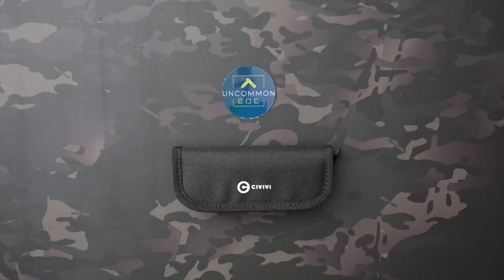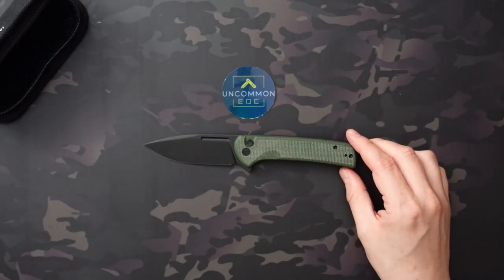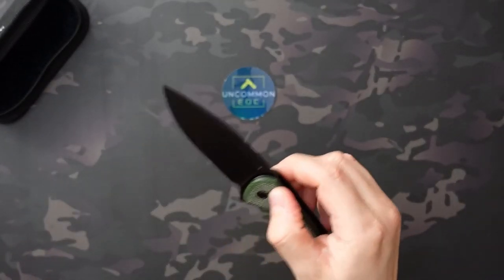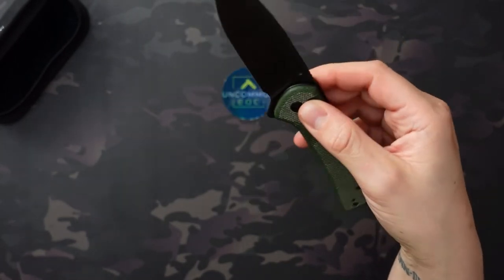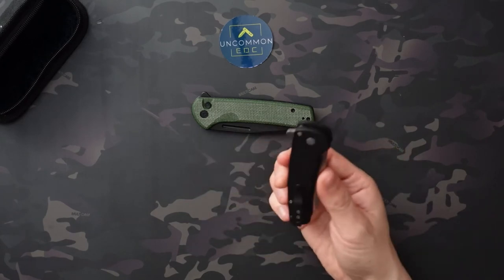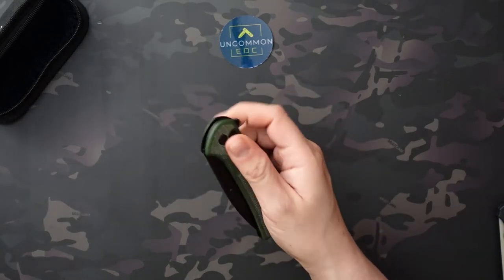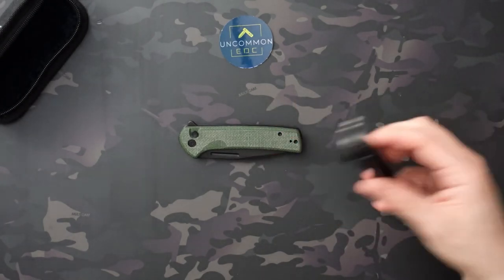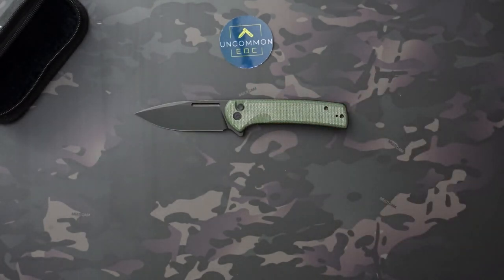Checking out the New Civivi Conspirator - A Budget Friendly Button Lock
Checking out the new Civivi Conspirator, a budget button lock which features both a flipper tab and a fuller for 3 different opening options. This particular version comes with a black stonewashed drop point blade with Nitro-V steel, a reversible, tip up pocket clip and green micarta scales.

Specifications:
Overall: 8.11"
Blade: 3.75"
Handle: 4.63"
Weight: 3.82 oz.